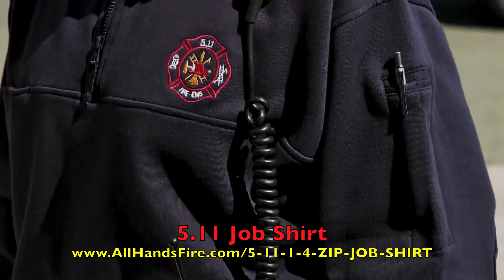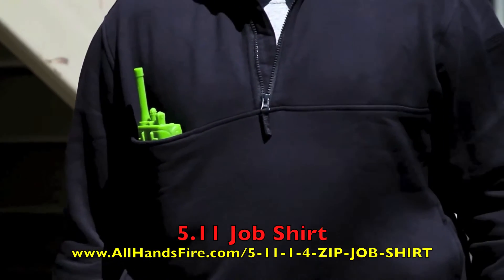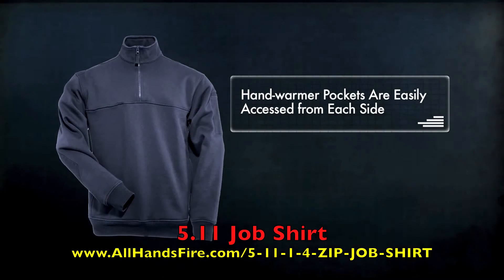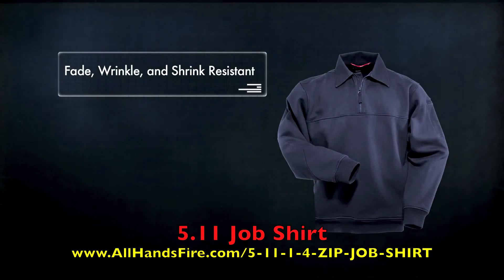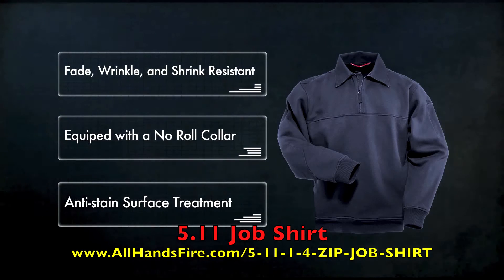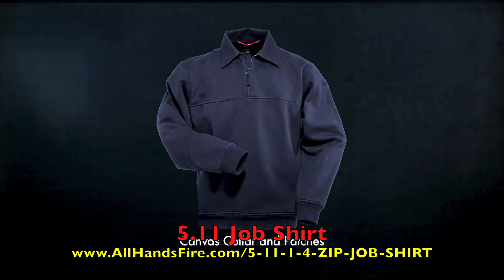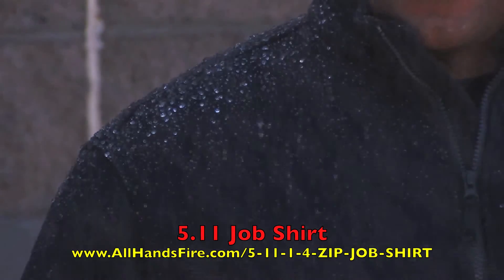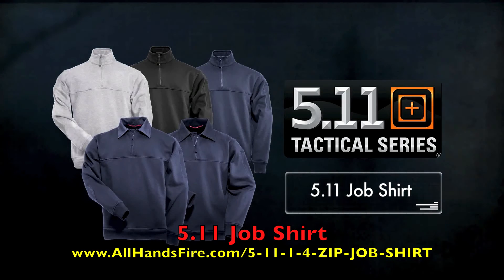5.11 Tactical Job Shirts Firefighter Station Job Shirt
All Hands Fire Equipment is an authorized 5.11 Dealer.  Purchase the most popular Job Shirt for Firefighters - the 5.11 Job Shirt.